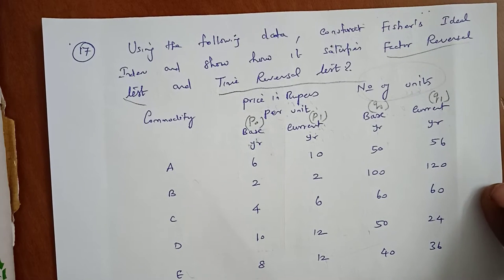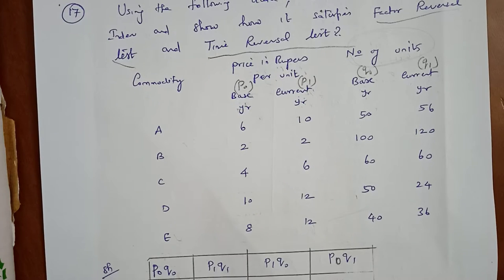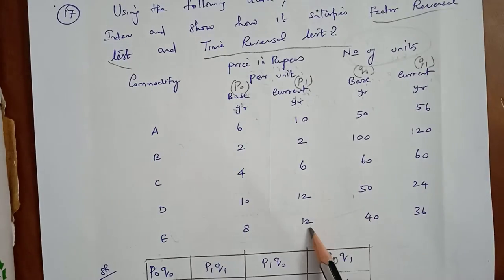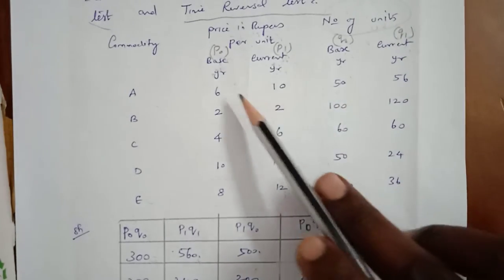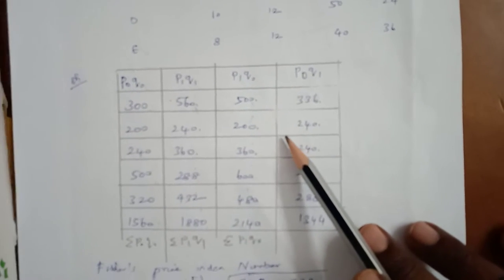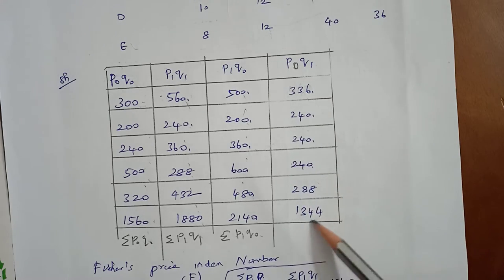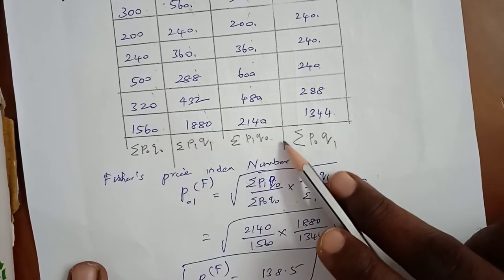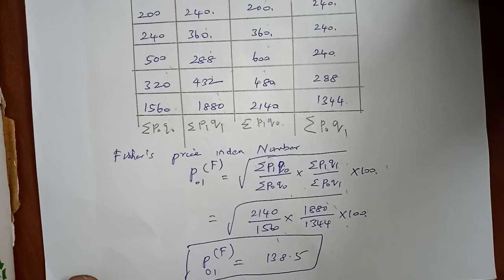TN CLASS 12 BUSINESS MATHS. Chapter 9. Applied Statistics. Exercise 9.2. Sum No.17.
Using the following data, construct Fisher's Ideal index and show how it satisfies Factor Reversal Test and Time Reversal Test?